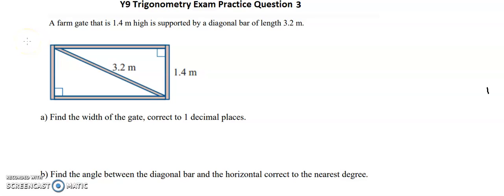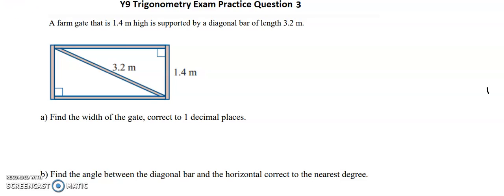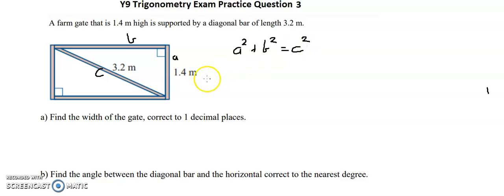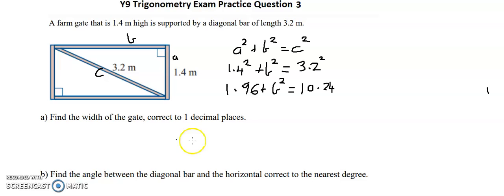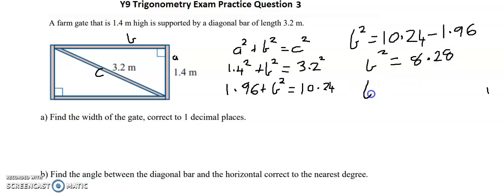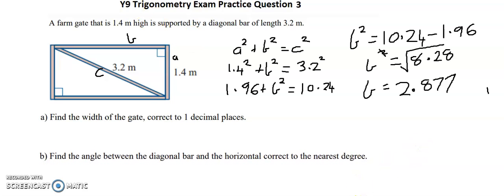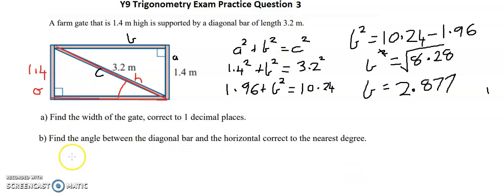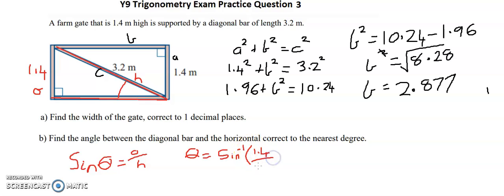Y9 Trigonometry Exam Practice Question 3